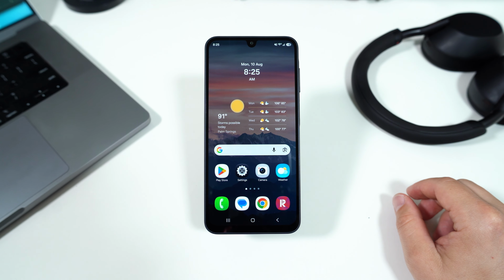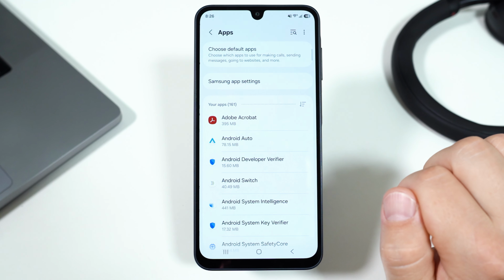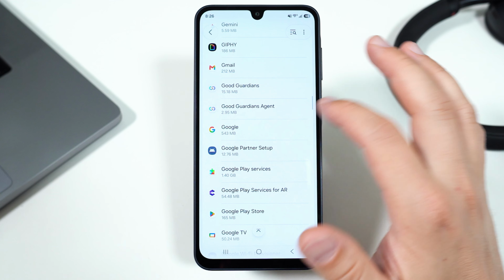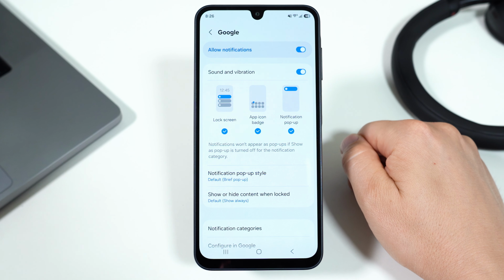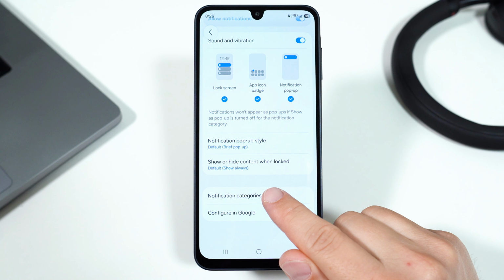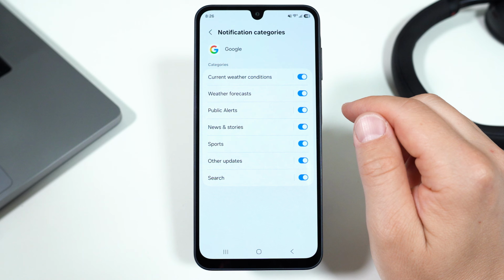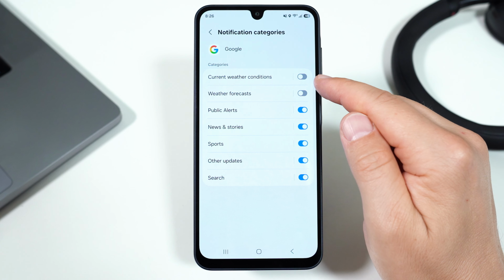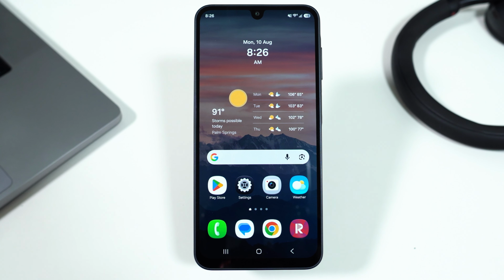How to Turn Off Google Weather Notifications on Android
Annoyed by constant Google Weather notifications, temperature alerts, or daily forecasts cluttering your Android lock screen?

Google Weather alerts are managed directly through the main Google app settings. You can either turn off all notifications from the Google app entirely using the master switch or selectively turn off weather forecasts while keeping other useful Google alerts active.

In this video, we show you step-by-step how to find Google app notification settings, manage notification categories, and enable advanced category controls if they're hidden on your Android phone.

What's covered:
• Finding the Google app in Android settings (Settings - Apps - Google)
• Master toggle vs. Notification Categories (selective weather disabling)
• Turning off weather forecasts, daily alerts, and severe weather updates
• How to enable "Manage notification categories for each app" if categories are hidden (Settings - Notifications - Advanced settings)